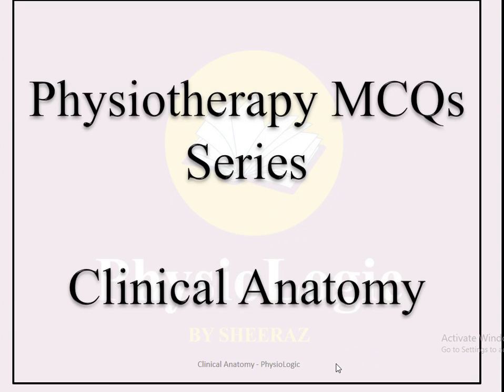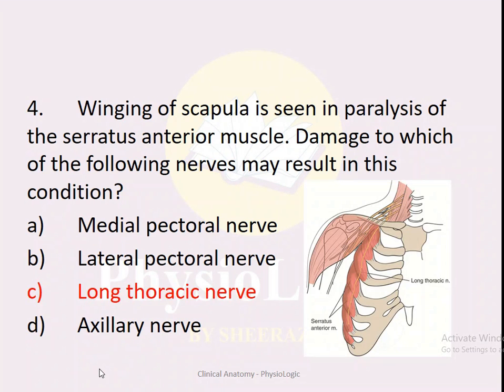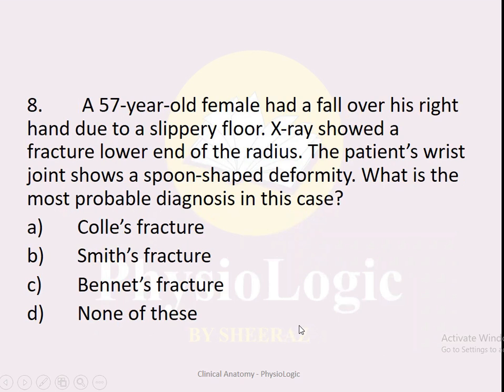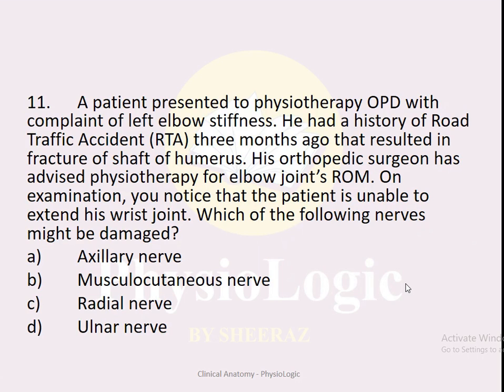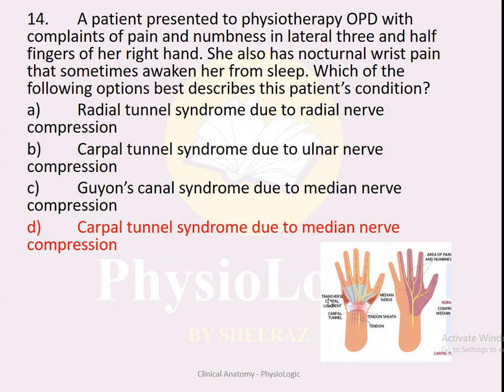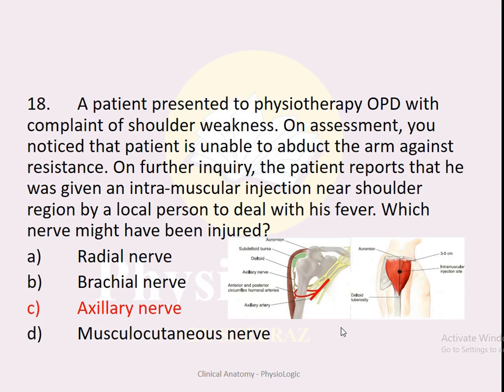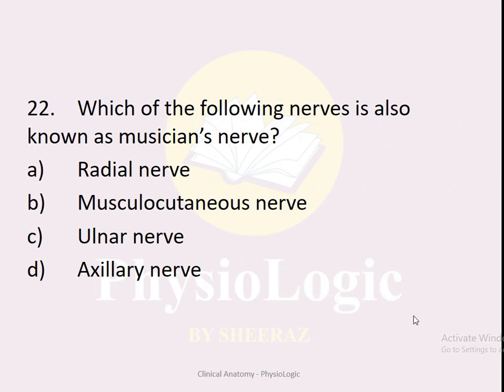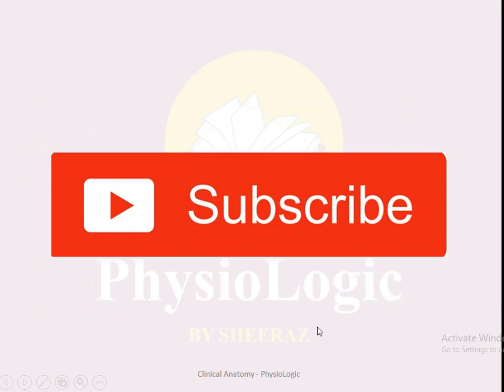Clinical Anatomy MCQs | Upper Limb MCQs | Physiotherapy MCQs Series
In this video, I have covered clinical anatomy MCQs of upper limb. In the next videos, I'll be covering lower limb anatomy MCQs.